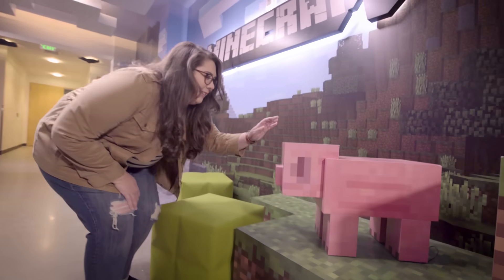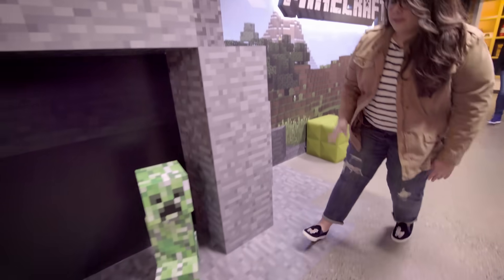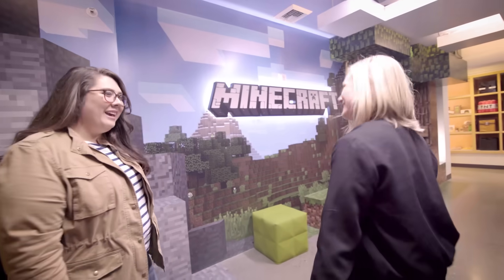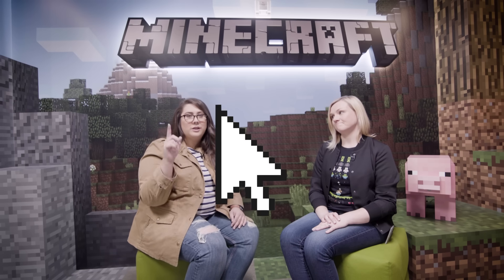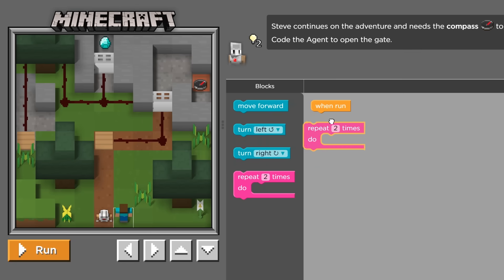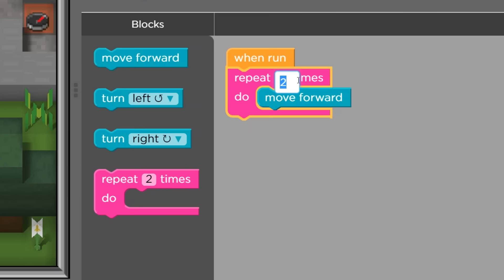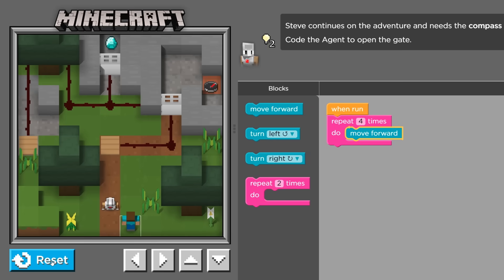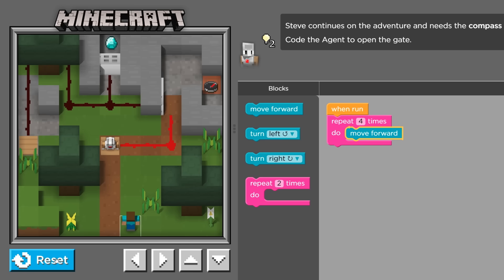Minecraft Hour of Code - Repeat Loops